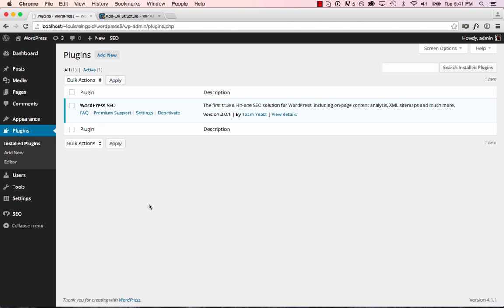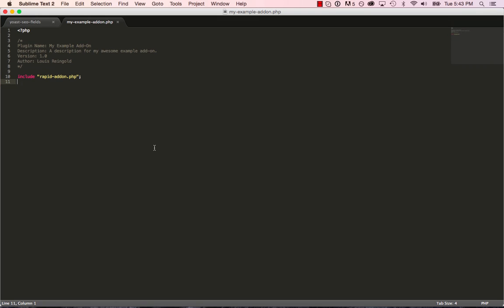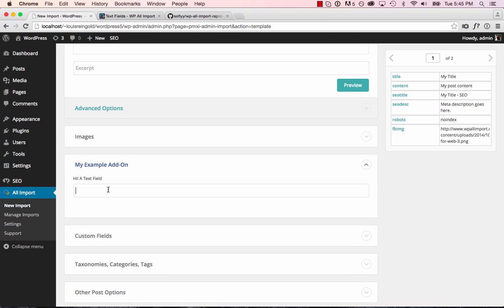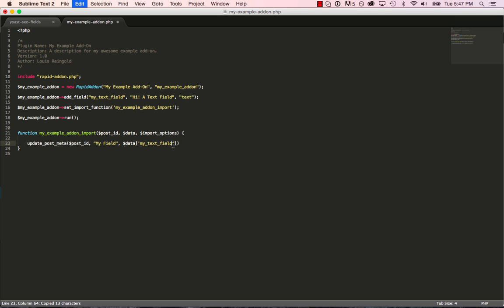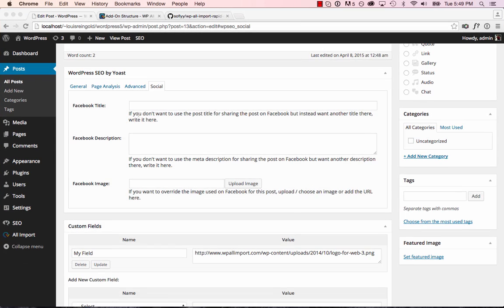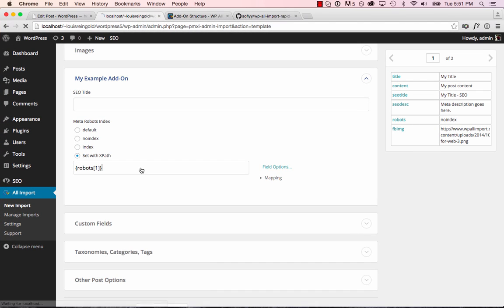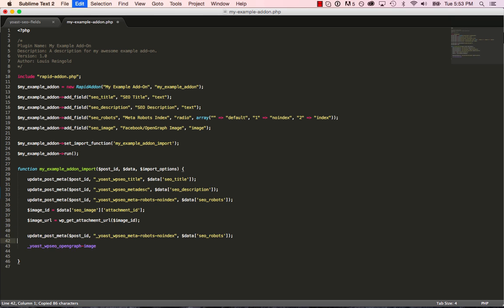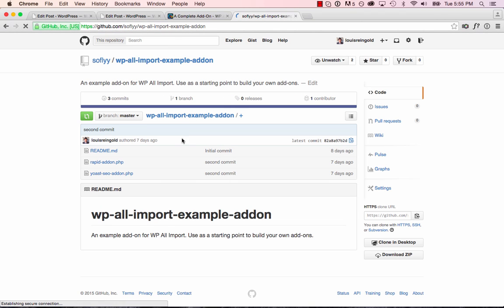Developers: Code Your Own WP All Import Add-Ons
Using our Rapid Add-On API it's easy to code your own add-ons for WP All Import: